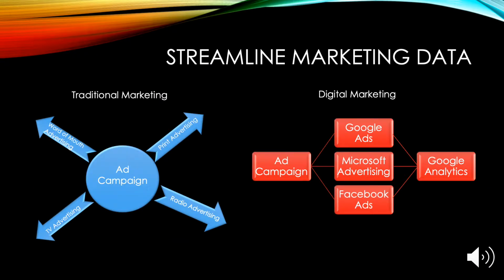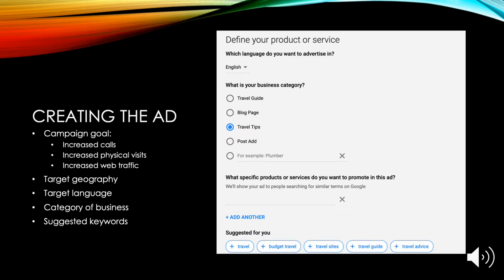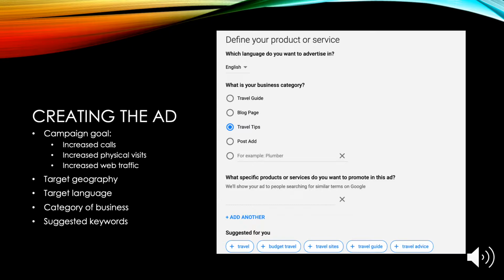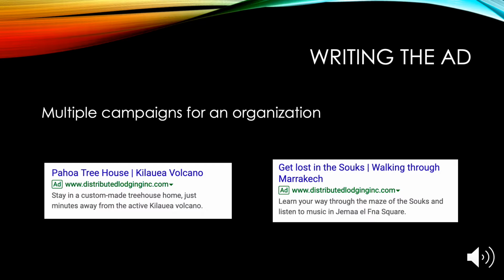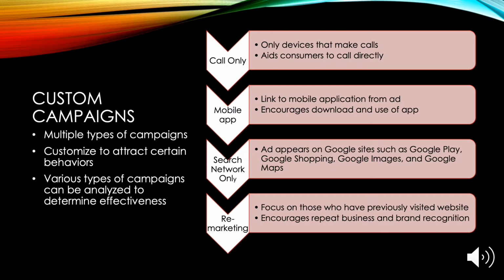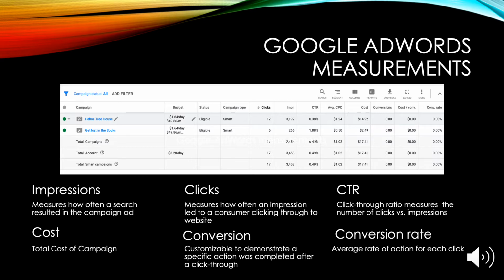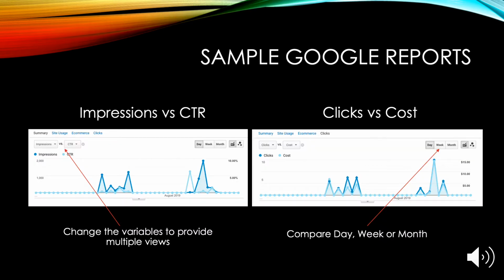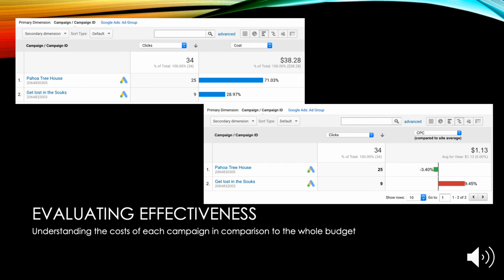Maldonado presentation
Presentation for MBA 592